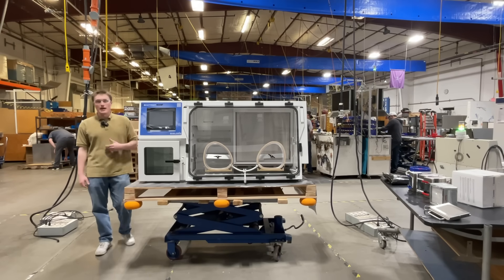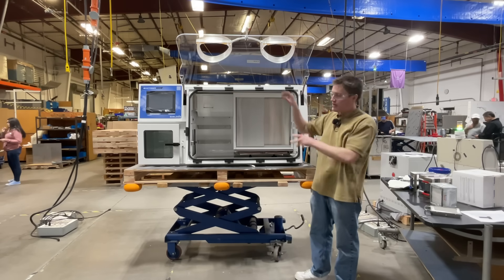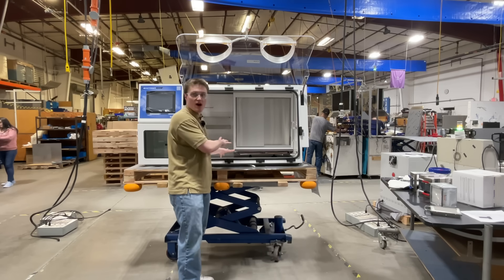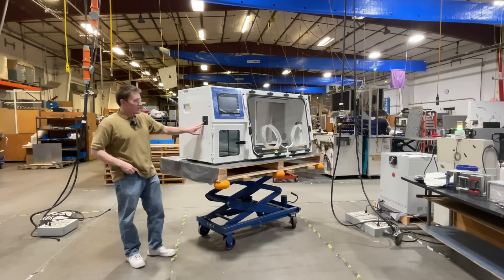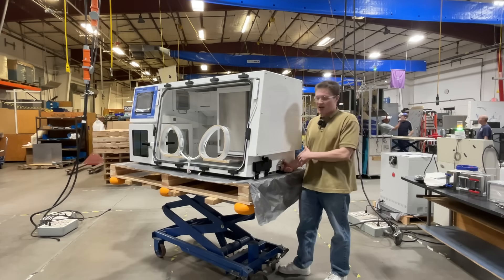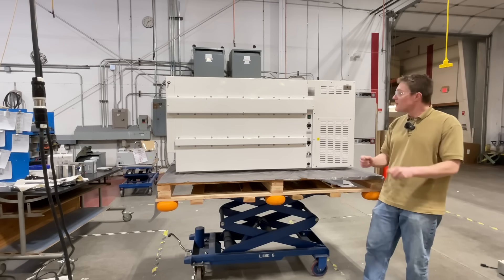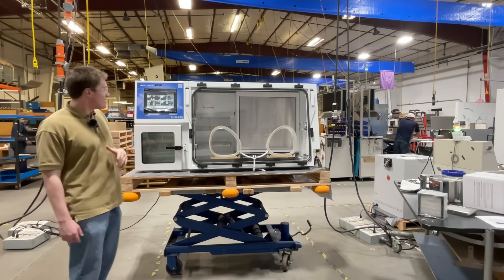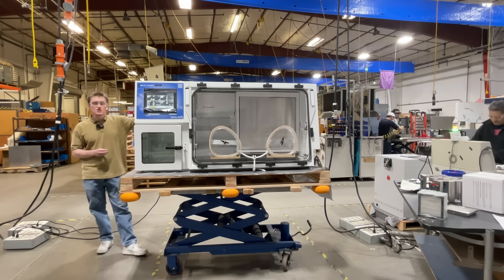BACTRON400 HIGH-PERFORMANCE ANAEROBIC CHAMBER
The Bactron 400 High-Performance Anaerobic Chamber is designed to meet the rigorous demands of laboratories focused on microbiology, clinical diagnostics, and anaerobic research. Our new redesigned Bactron400HP anaerobic chamber with spacious new 19.8 cu. ft. workspace and new inner workstation incubator allow the new BACTRON400HP to deliver more capacity without compromising the compact design for any research lab space. Researchers will have total authority over their work area with plentiful bench space and a sizable 10.1’’ color capacitive touchscreen controller. The instrument results are displayed on the large, easy-to-read LCD screen that can function with or without gloves. Onscreen symbols inform the user of real-time functions of working modes, alarms, and anaerobic status. Also, our engineers have upgraded the unit's inner chamber with a sizable HEPA filtration ecosystem that effectively ensures micro-particle arrest in most applications. Our BACTRON Anaerobic Chambers have an airtight construction of stainless steel and rigid acrylic glass for unobstructed vision and integrity. The chamber cuffs form a comfortable seal around the operator’s arms that enables complete manipulation of plates and specimens inside the working chamber, forming a work user-friendly in most applications. When sitting undisturbed and unopened at a steady state, the BACTRON Anaerobic Chamber typically rests oxygen-free and anaerobic. Our Anaerobic Chambers meet EN61010, UL61010, and Can/CSA61010 standards.